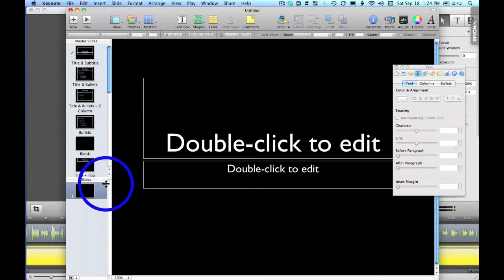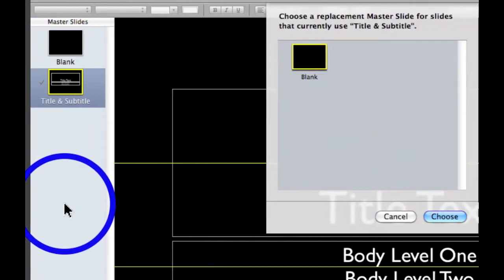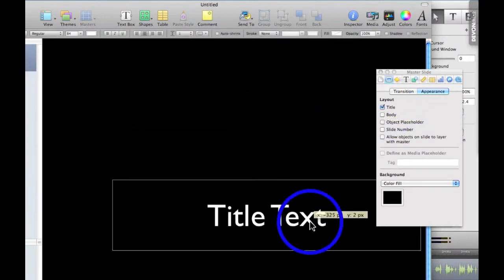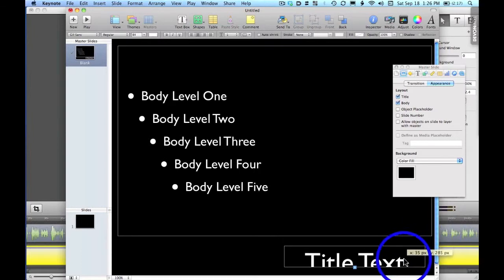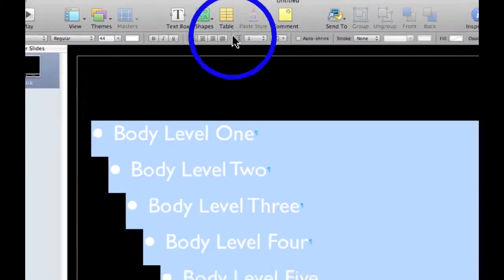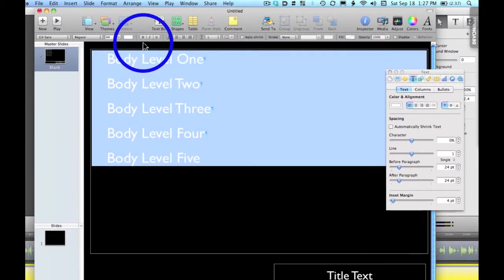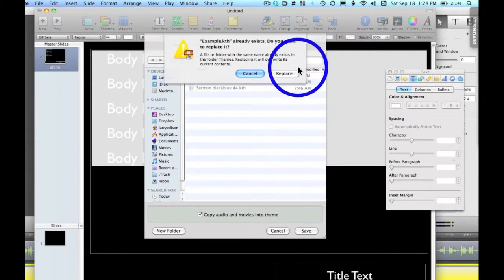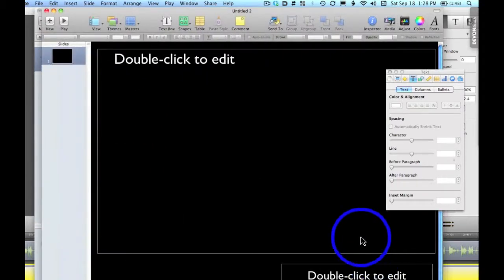Creating a Keynote theme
This video explains the way you can make a "theme" (a "template" in other programs) for Keynote. This way you can create a slide presentation exactly the way you want it designed - without having to begin from scratch each and every time